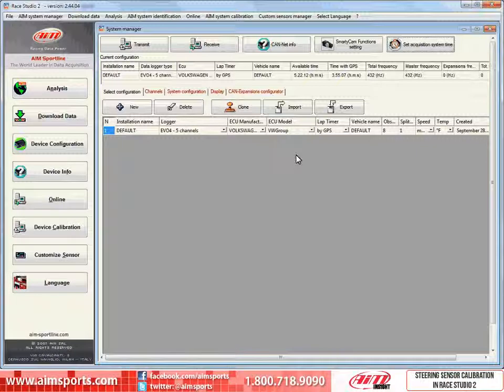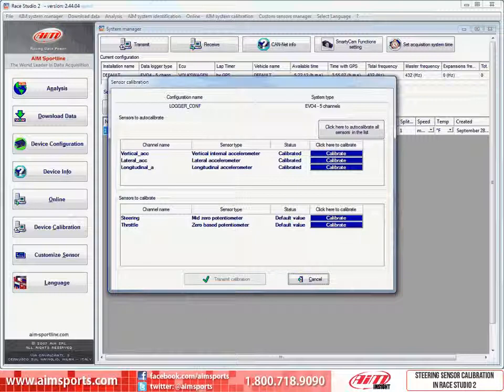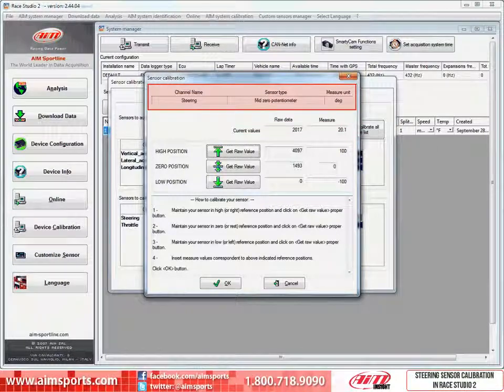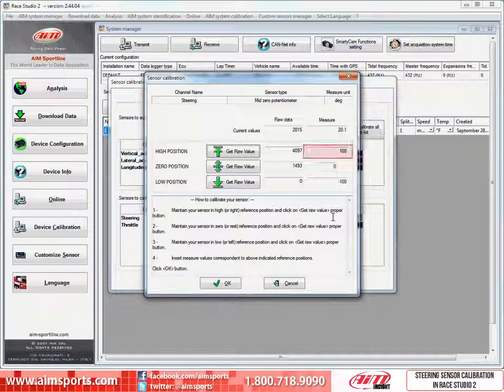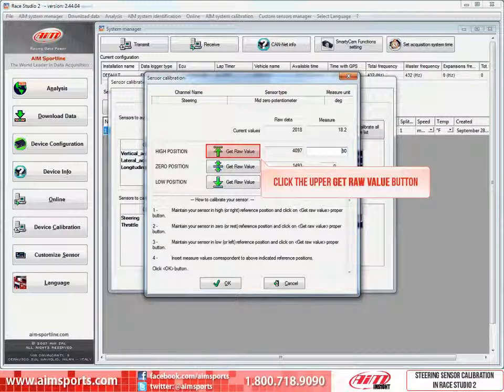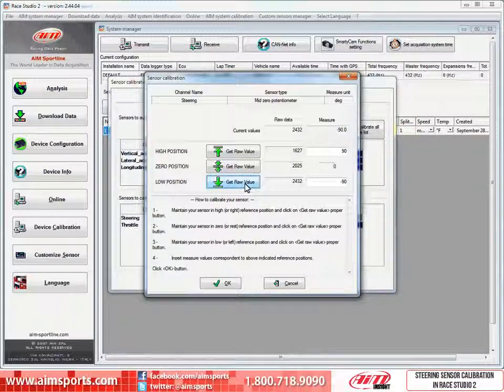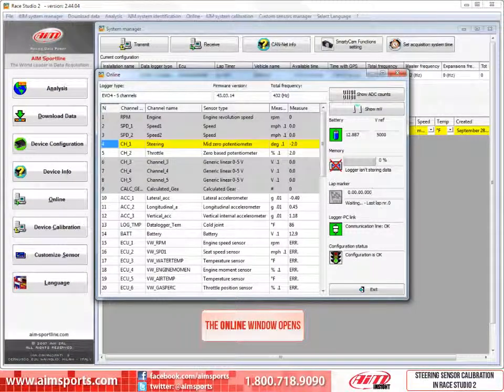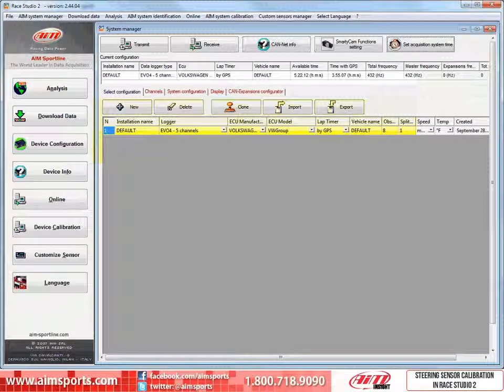Steering Sensor Calibration in Race Studio 2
LearnFast™ E-Training video produced by AiM Sports. This video supports the AiM Sports Race Studio 2 data analysis program